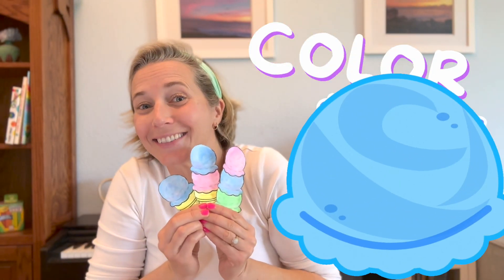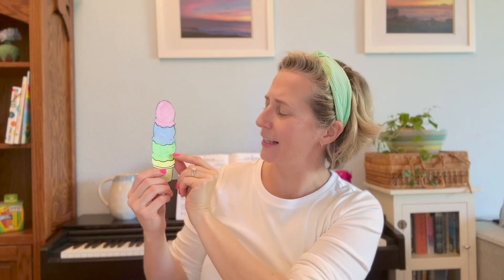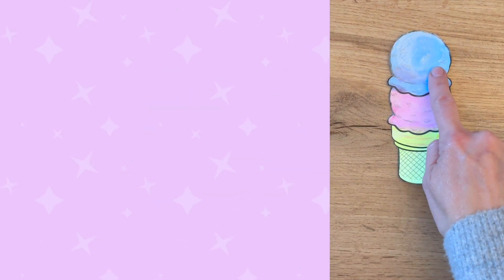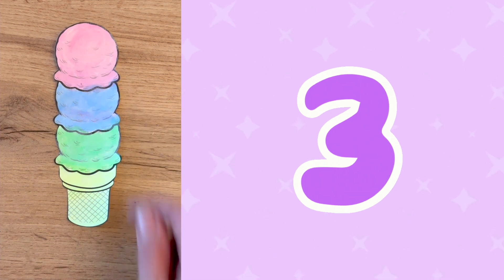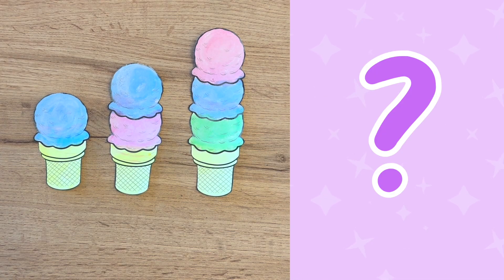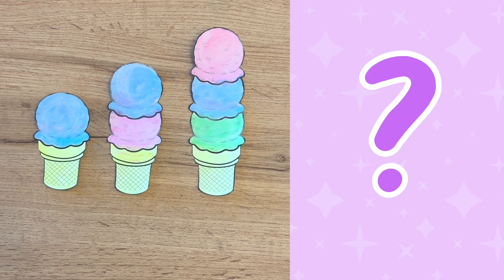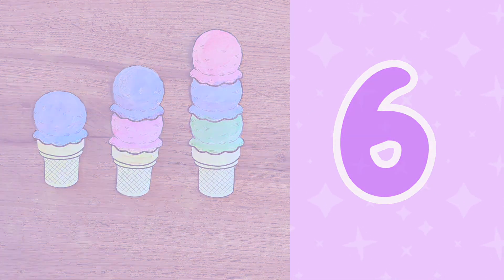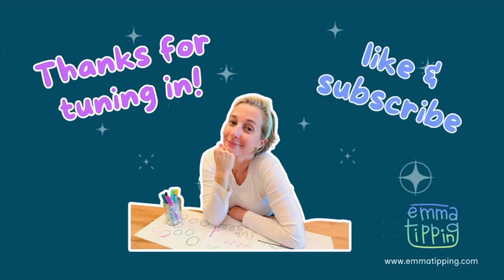Count Ice Cream Scoops and Colors! | Preschool Math Fun with Emma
Let’s count colorful ice cream scoops together! 🍦 In this fun preschool math video, Emma takes you on a sweet adventure full of colors, numbers, and giggles. Can you help her figure out the mystery number?

    PSST. Don't forget to get your free ice cream coloring pages here!

We’ll practice preschool counting, learn color words, and even discover what the number 0 means—all with colorful ice cream cones and scoops! Perfect for toddler learning and preschool math activities at home or in the classroom.

Key Moments in "Count Ice Cream Scoops and Colors!"
    00:12 - What COLORS do you see?
    00:45 - Count ice cream colors: BLUE
    01:04 - Count ice cream colors: BLUE and PINK
    01:12 - Count ice cream colors: BLUE and PINK and GREEN
    01:48 - How many ice cream colors ALL TOGETHER?
    02:32 - The number 0!
    02:57 - Counting to 6!
    03:38 - Get your very own ice cream coloring pages!

Come visit me in all my spaces!